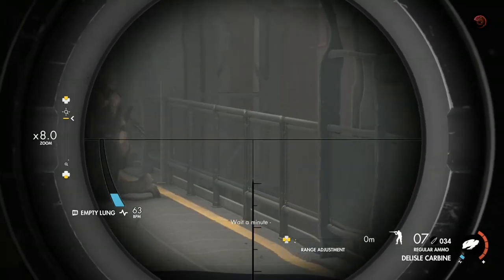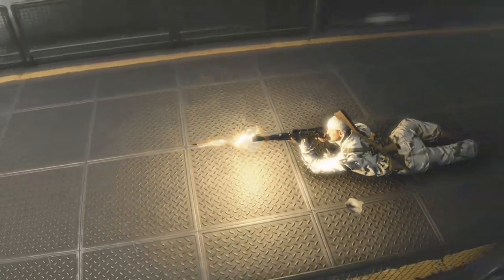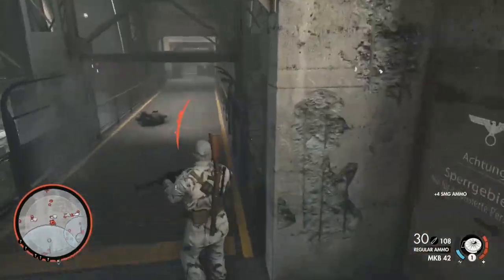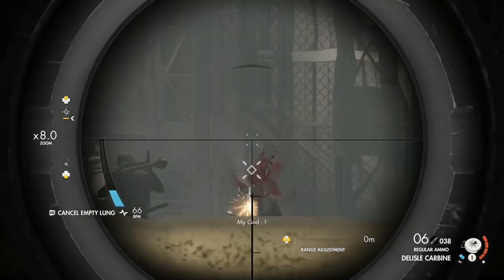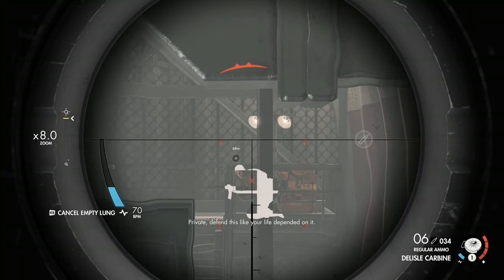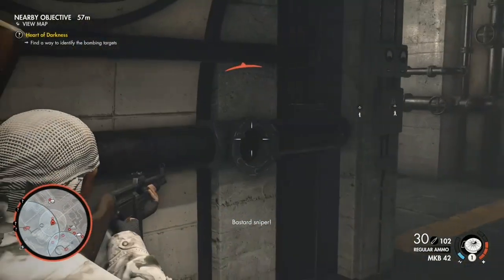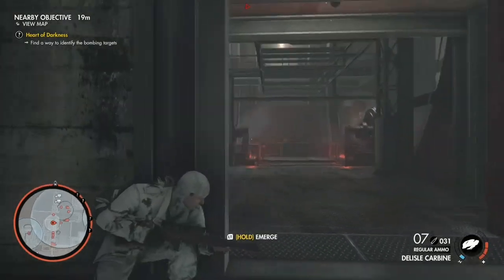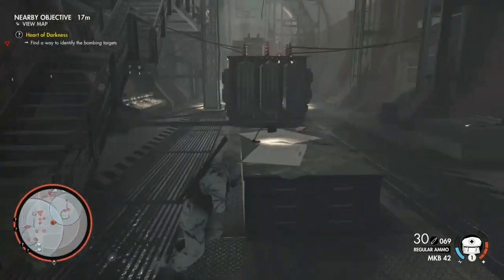The DeLisle Carbine Is The Most Interesting Weapon In Sniper Elite 4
Today, our brave hero puts up a brave fight in a Nazi Fortress, and tells us why the DeLisle Carbine is the best rifle in the game, even though it's basically an overgrown M1911 with worse accuracy, range and fire rate.